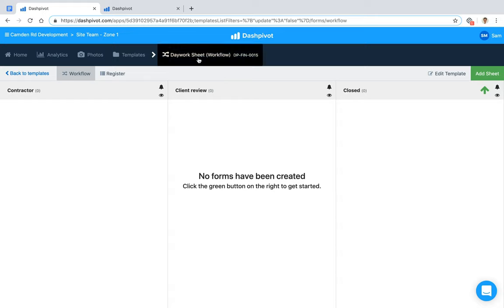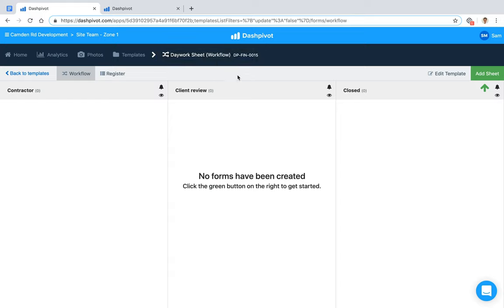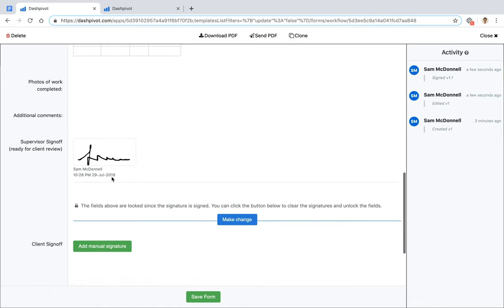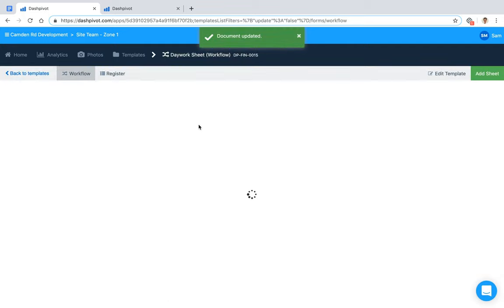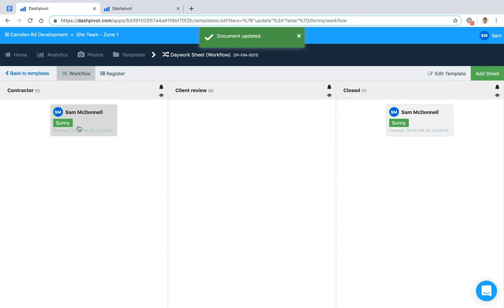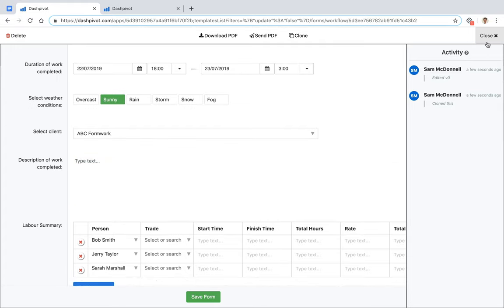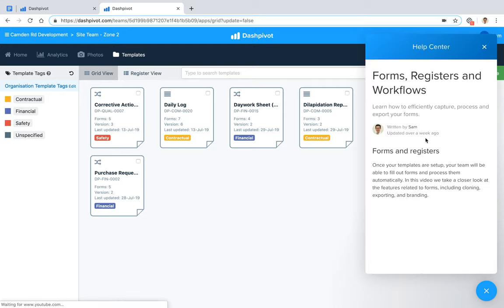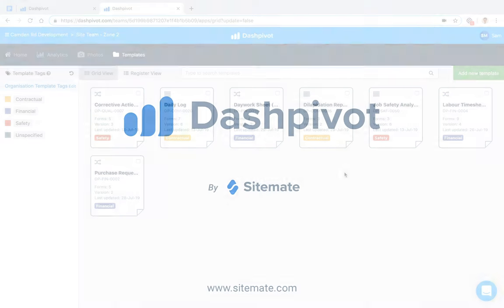Dayworks Sheet: Easily improve how you manage dayworks sheets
Daywork is a means of payment where a contractor is paid for specifically instructed work, including cost of labour, materials and plant. Dayworks and daywork sheets are generally employed when work isn't priced in the normal way.

Daywork and daywork sheets generally fall under 'daywork procedures' which are covered in an overarching contract, and a dayworks sheet is used to summarise the costing information from subcontractor to contractor.

The problem with dayworks sheets is that they can be really hard to capture, organise and manage, and each sheet is critical to paying properly and getting paid properly.

By digitising how you capture and move dayworks sheets on your projects, you can keep all of your information organised and bulletproof.

Transcript:

Hi everyone, it's Sam from Sitemate. Daywork sheets, sometimes called day works dockets used by the client and contractor as a signed record detailing the quantity of works completed for that day or that shift and kept as evidence of completed work for payment claims, so that if disagreements arise later down the track they can easily be settled with signed records from both parties, so in this video we're going to look at how we can set up a dayworks sheet inside of Dashpivot to allow us to sort of streamline our sign-off process to save time and keep track of all of our dockets, instead of the
traditional way of sort of chasing down paperwork in emails and phone calls and and all of that stuff, so it's really easy to set up inside of Dashpivot, we've already got our daywork sheet template set up and and it's been set up as a workflow so what that means is that we've got three columns here, we've got contractor, client review and closed, and the idea here is that if we were to add a new day worksheet it would first populate inside of this first column and then as it gets signed off, it'll move from the first column to the second and then once it's signed again it'll move from the second column to the third column using what we call some approval signatures, so I'm going to run through an example now and show you how how it works if we click on an 'add sheet' it'll open up the form which we've pre set up as as part of building our template we've got a date field up the top, so maybe we pop in the date and let's just say that we're working on a night shift let's say, populate the time maybe
we started at 6 o'clock and we're working until 3am in the morning, weather conditions, let's say it's sunny, the client you know we can choose from a drop-down list etc. etc. and we can work our way down the form, we've got a section for a description of the works completed, we've got some tables for labour and plant and materials, we can add as many line items as we want because these have been set up as tables and these tables have some pre-loaded lists in here so that's kind of helpful when we've got different people, we've got different pieces of plant that we want to populate and we can go ahead and fill all of this out and eventually we'll work our way down to the bottom and actually something to point out we've got a photos field here so it can take photos as well of all of the works which is completed for that shift and link them into our form, we can take videos as well this is really easy to do using the Dashpivot app, so we can just open up the app, open up a new daywork sheet, click add photos, it'll open up the camera, we can then take a photo we can save that photo with some tags and some descriptions to make it easy to find those photos later on, but they'll also be linked back to this form and so as we make our way down the form we reach the bottom and we've got a series of sign offs here, we've got a sign up for the supervisor, we've got a sign up for the client, and then we've got another supervisor sign off once the client has signed and you'll notice that for two of these signatures it's set up as what we call an approval signature and these are the types of signatures that, and they tell us, they will move this form to the next column if we sign and because our workflow has three columns we have two approval signatures which is what you see here but notice that the second one is actually disabled and this is because with the approval signatures these need to be signed off in sequence, so we can't sign them out of order they have to be signed in the correct order so if I don't sign right now and I just save this dayworks sheet (Character limit)...